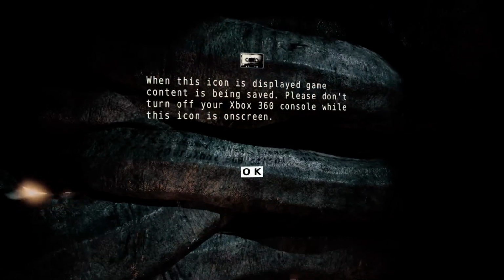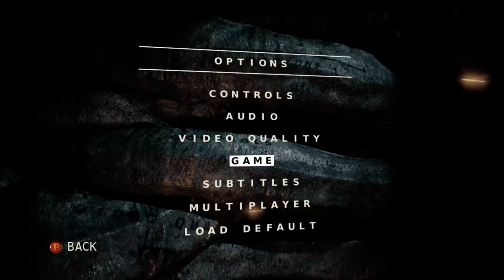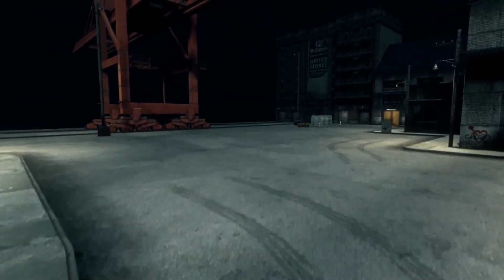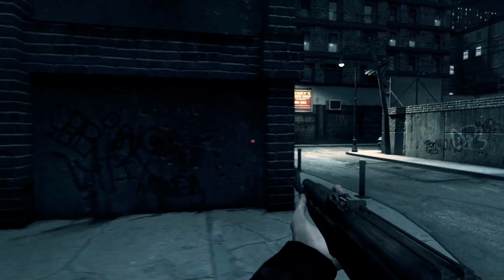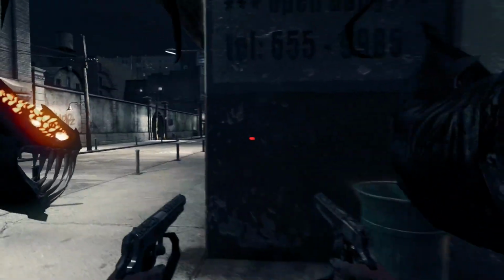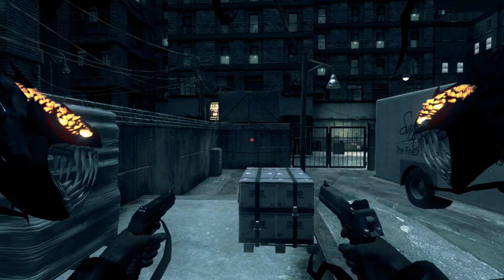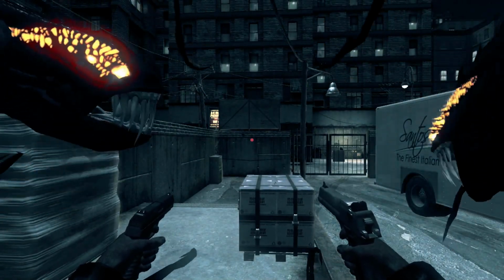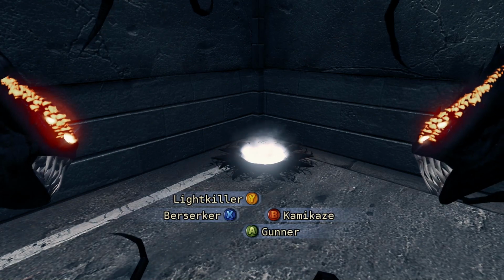The Darkness Any% Speedrun Tutorial Part 1: General Concepts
This is the first in a six part tutorial series for The Darkness any%.

This first video will cover basic topics applicable across the entire speedrun. The next five parts will cover each of the game's chapters individually, going over strategies and routes through areas.

I hope this proves to be helpful for anyone learning how to run The Darkness or an already active runner hoping to learn more about the game!

I'll also answer any questions about the game in my stream chat when I'm live!

Console: 0:00
Options: 0:55
Movement: 3:14
Weapons: 8:06
Darkness Energy: 12:45
Hearts: 14:16
Darkness Powers: 15:00
Darklings: 18:31
Prop Flying: 21:08
NPCs: 25:41